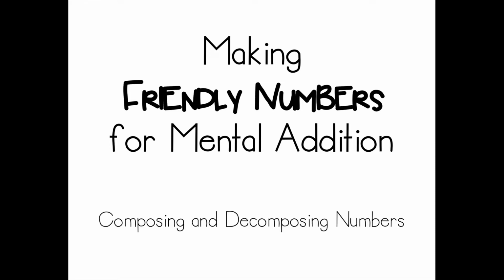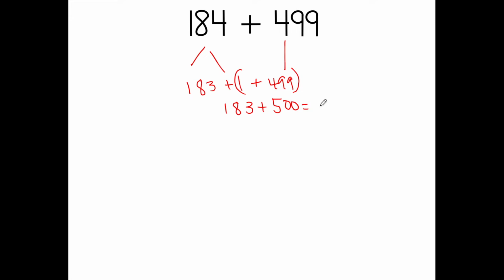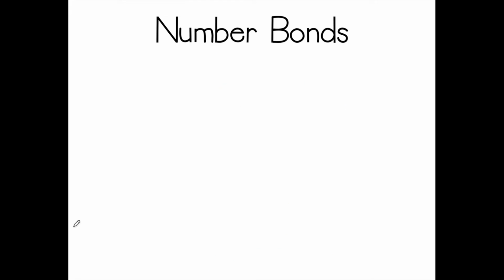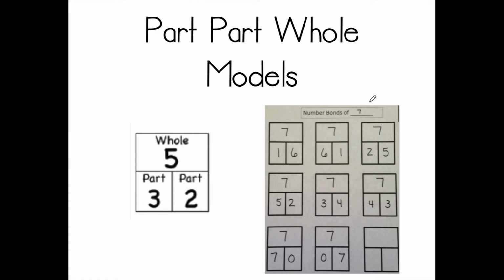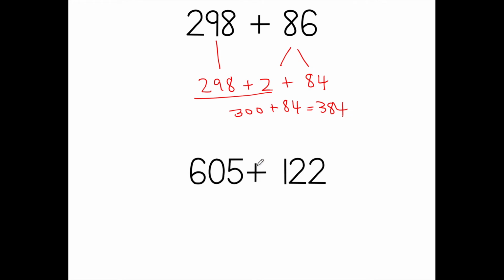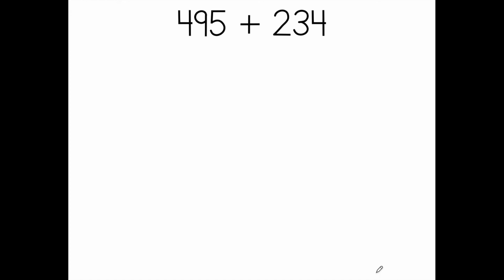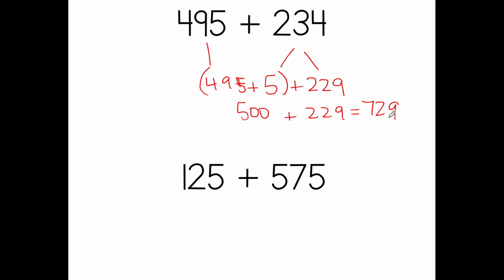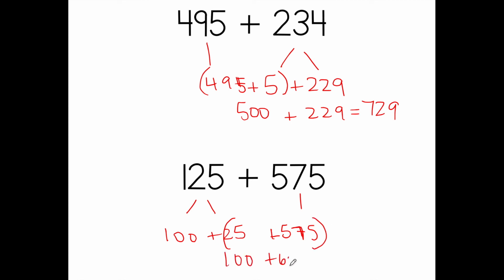Adding with Friendly Numbers (for teachers)